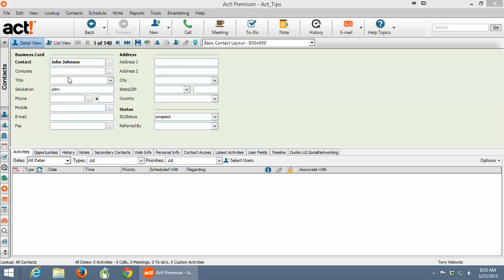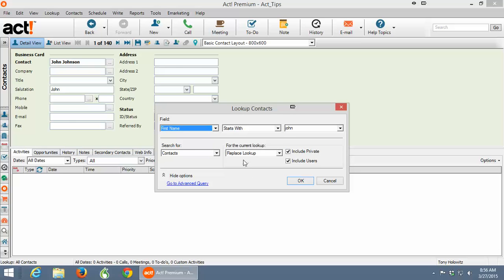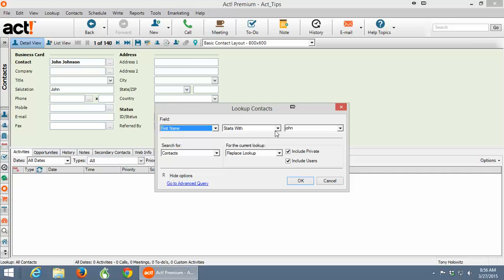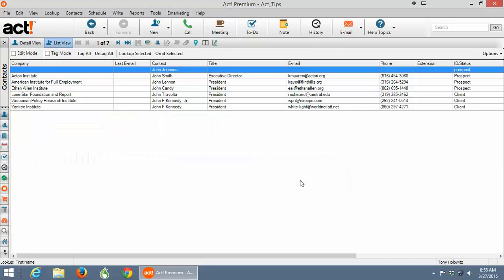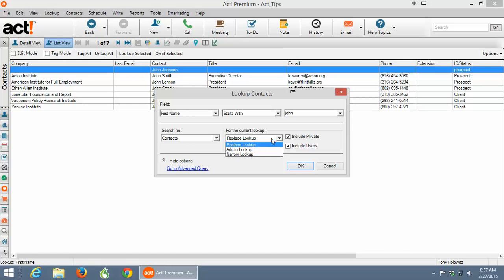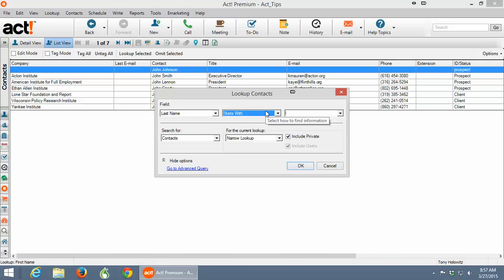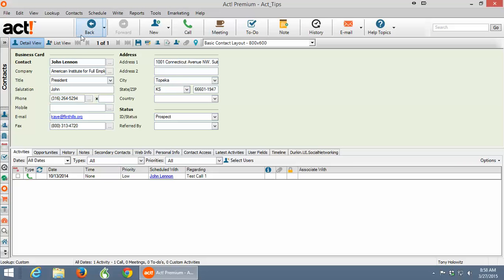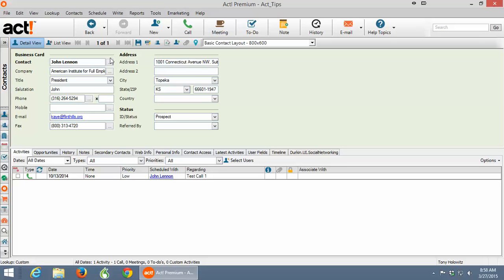Simple and Complex Act CRM Lookups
In the Act CRM software, lookups are essential tools for retrieving and narrowing down contacts within a database, especially when users want to perform targeted searches. This tutorial by Tony Holowitz demonstrates both simple and complex lookup techniques in Act CRM, which can be incredibly useful for segmenting data and efficiently finding specific contacts based on various criteria.

The process begins with a straightforward lookup—selecting a field, such as “First Name,” and typing the value to search (for example, “John”). Tony points out a commonly overlooked feature, "Show More Options," which enables more advanced lookup functionalities. By expanding this section, users can unlock additional options to further refine searches.

To illustrate the advanced lookup, Tony uses a two-step process. First, he conducts a basic lookup to find all contacts with the first name “John.” After identifying these entries, he proceeds with a second-level lookup to further narrow the list. In this example, he filters the previous result by searching for a last name starting with “L.” This type of layered search allows users to apply multiple criteria to hone in on specific contacts, demonstrating Act CRM’s capability to support both simple and progressively complex lookups.

The tutorial concludes with a tip on making this process even more efficient for frequently repeated searches. Tony suggests using “Queries” and “Groups,” which automate complex lookups, saving users time and reducing repetitive steps.

**Key Takeaways:**
- Simple lookups in Act CRM are easy: select a field and enter the search term.
- "Show More Options" enables advanced lookup features that are often missed by users.
- Complex lookups can be achieved by applying successive filters (e.g., first by first name, then by last name).
- Multi-step lookups are useful for targeting specific contacts by applying multiple criteria.
- Repetitive, complex lookups can be automated by creating Queries and Groups in Act CRM.